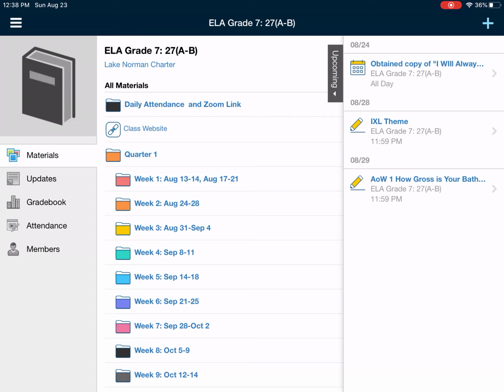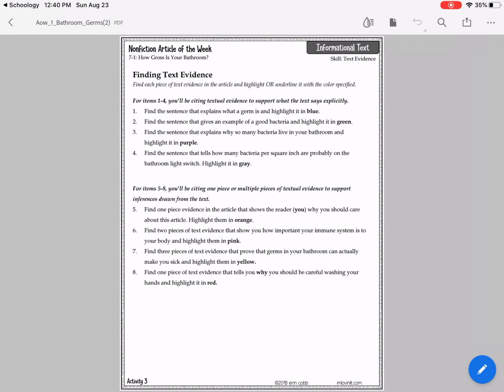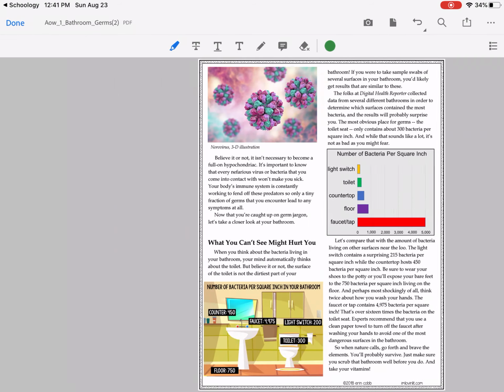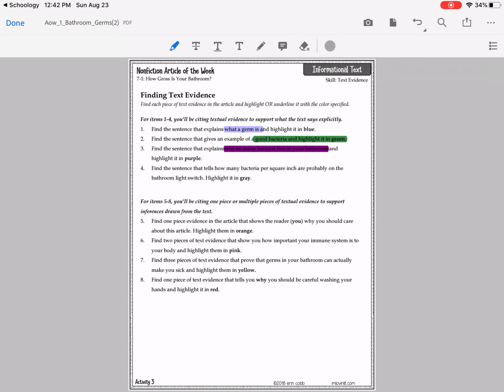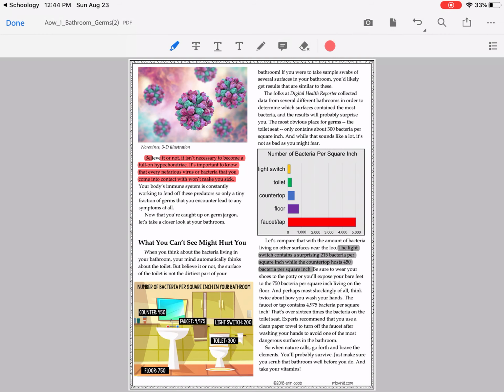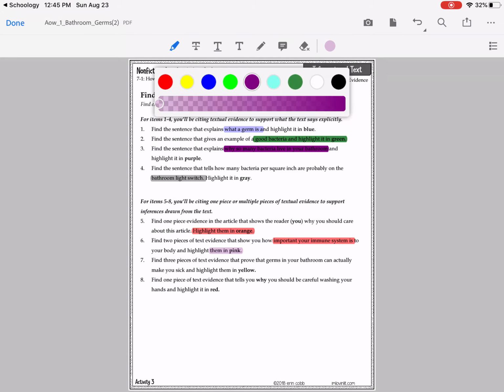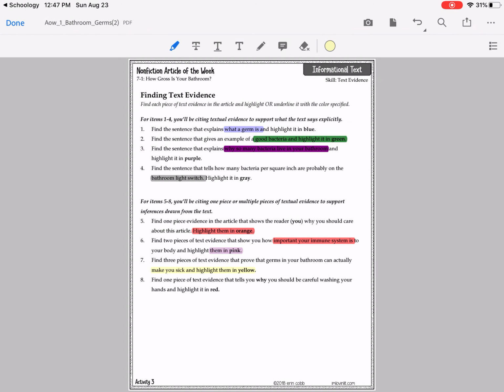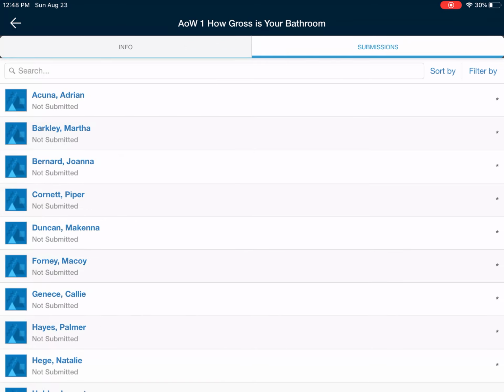AoW (Article of the Week) How-To